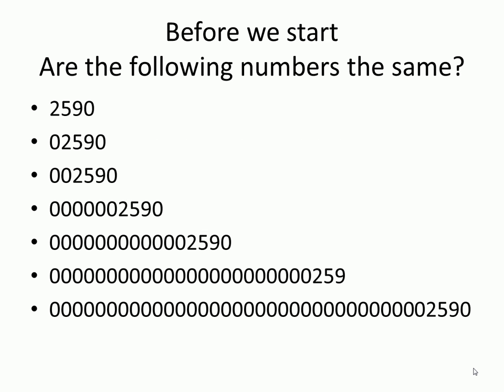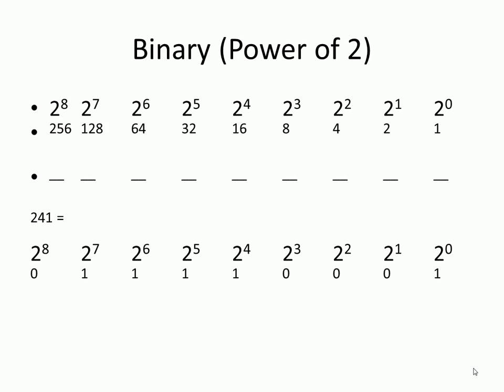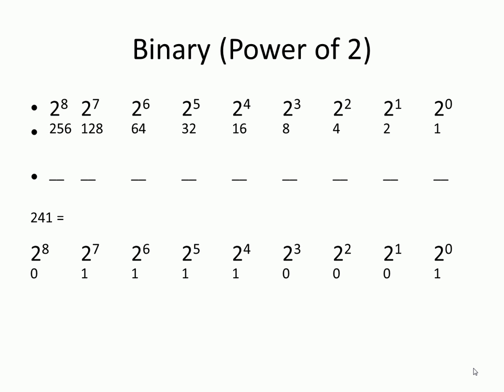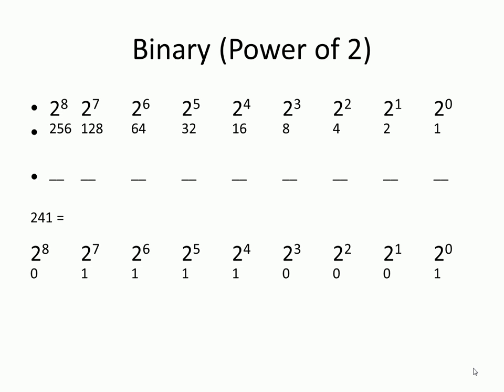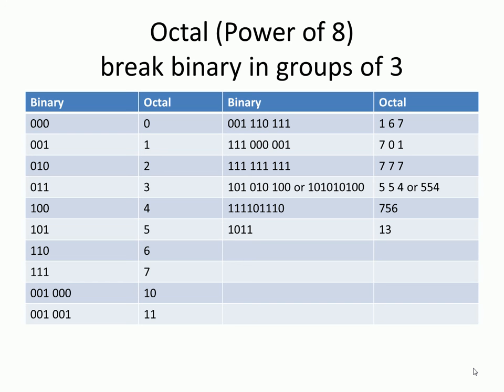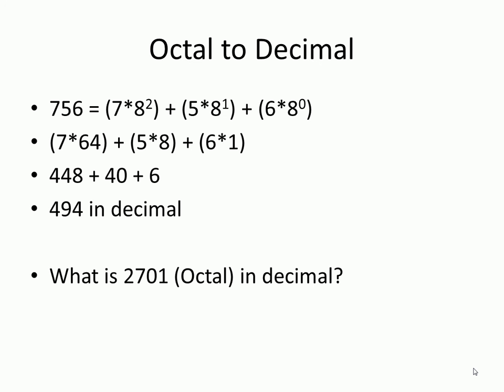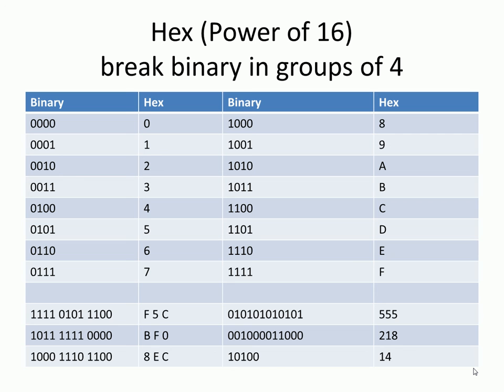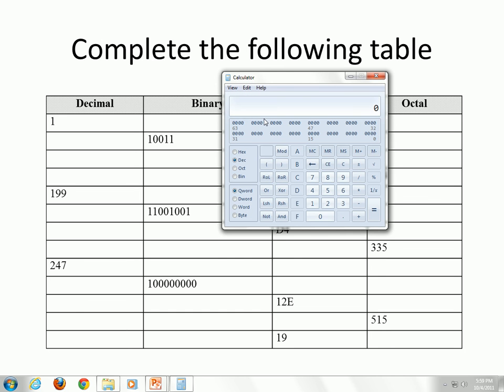Converting Number Bases Recording